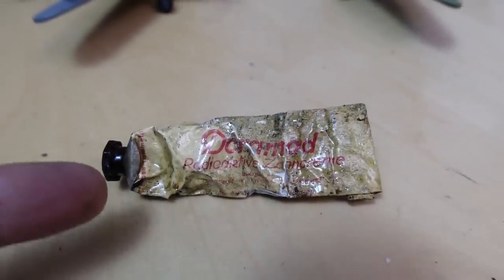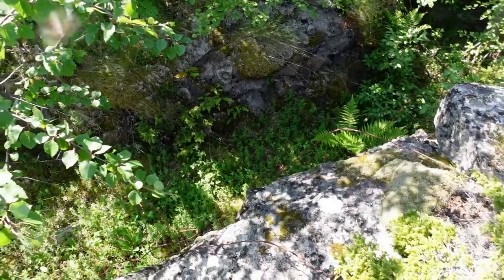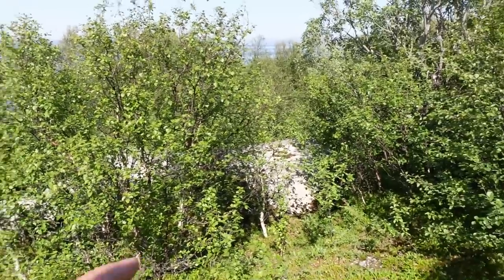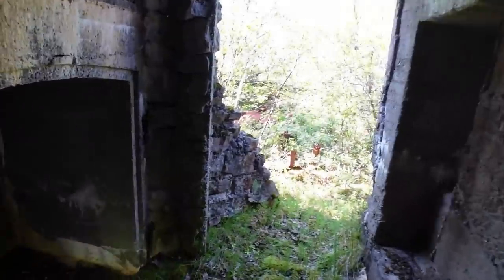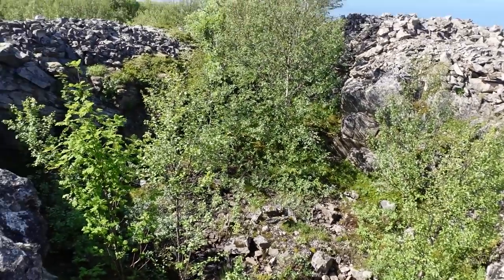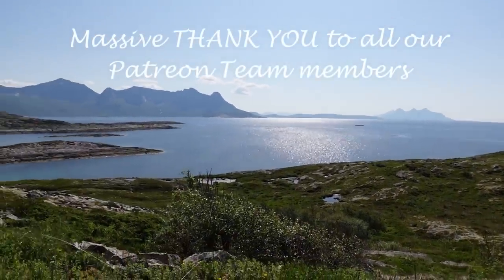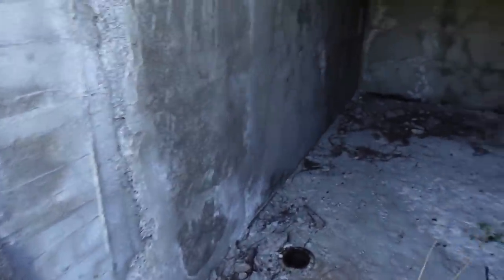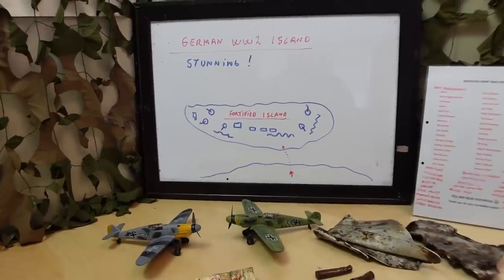Hitlers Island forgotten for 78 years .Nobody knew and today we explore it. AMAZING place.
Hitlers Island forgotten for 78 years and today we explore this AMAZING place.
It is like a time machine where the soldiers just left.